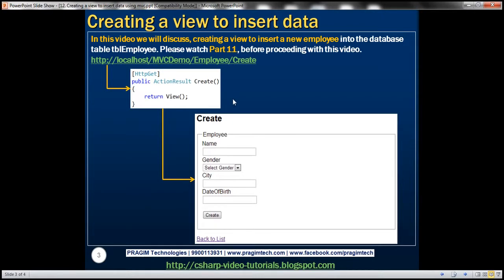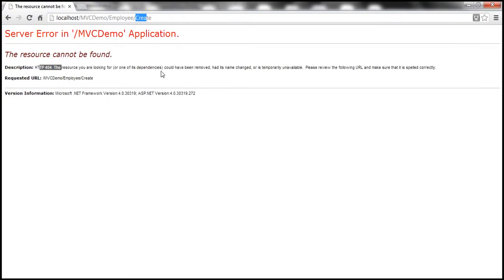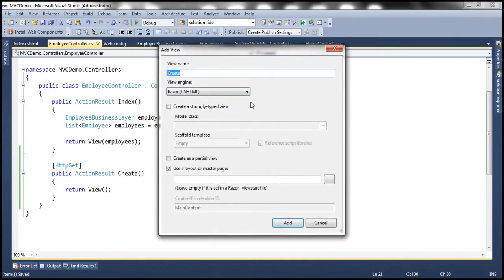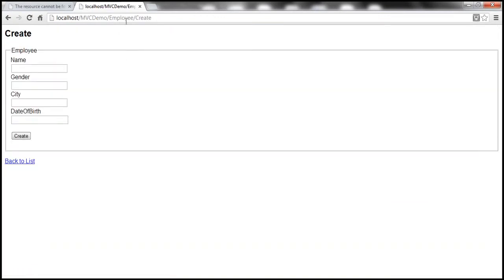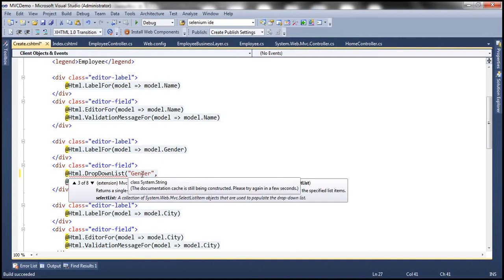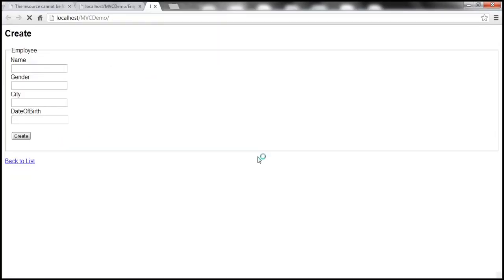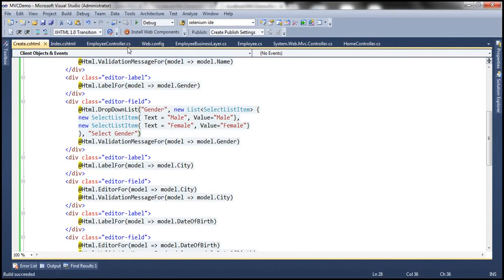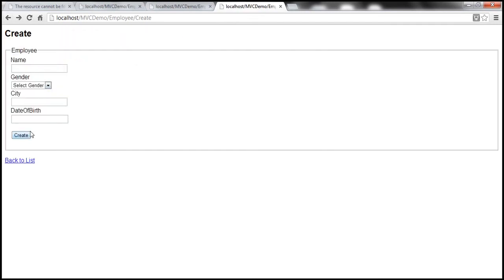Part 12 Creating a view to insert data using mvc